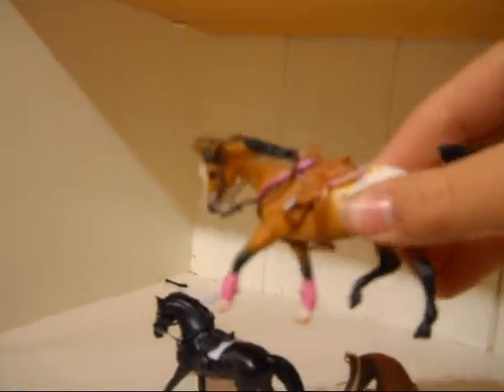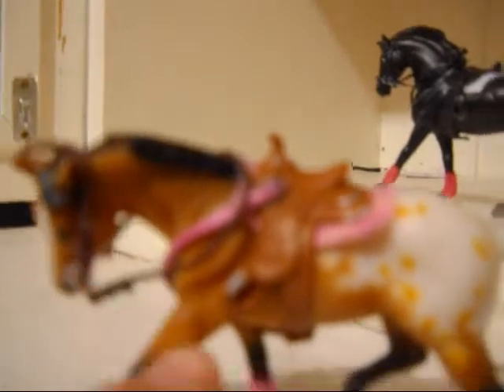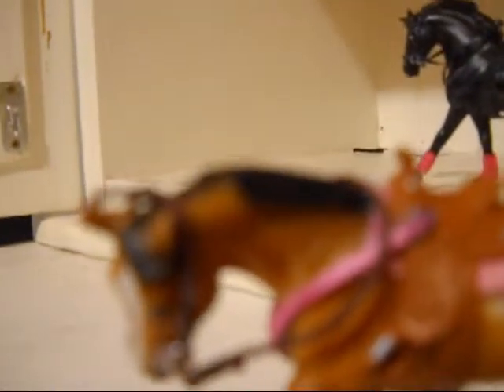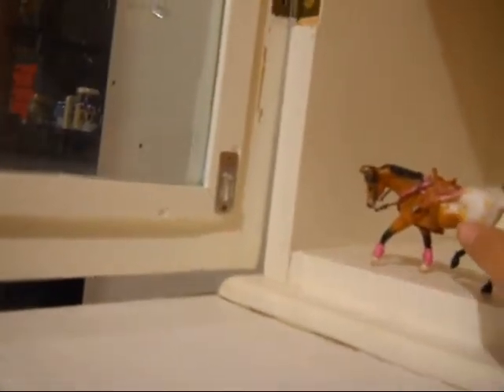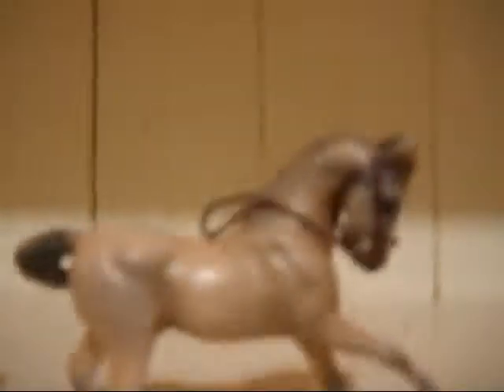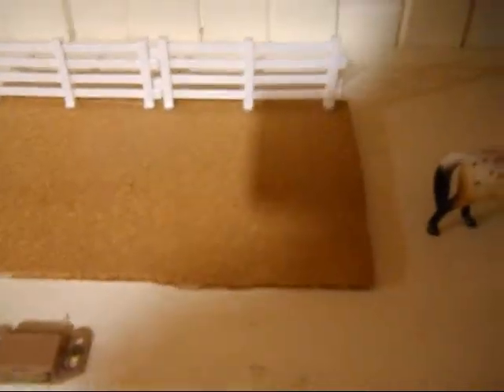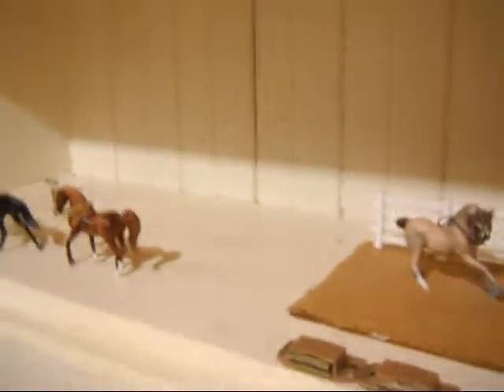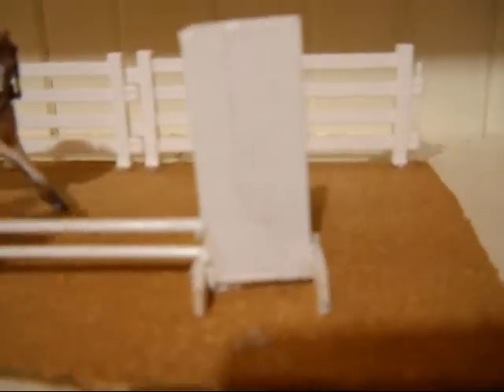stablemate tack(can be for sale)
READ IF YOU WANT TO BUY ANY!!! this is the tack that I have made. the first 2 have placed at shows. comment below or message me if you want any!! :)